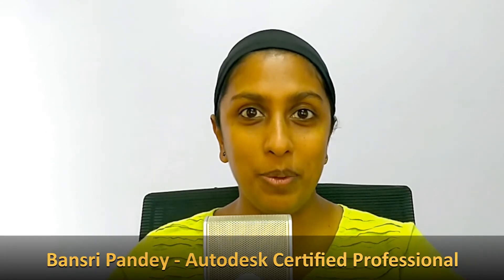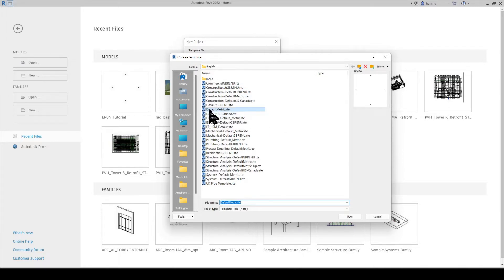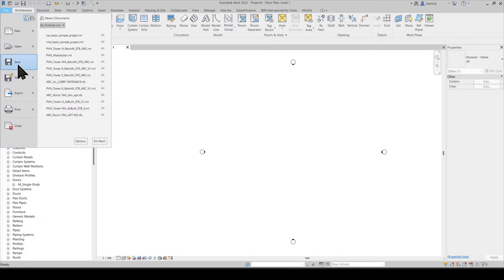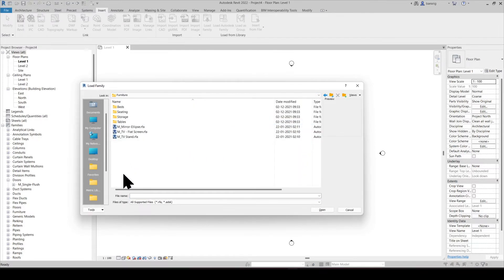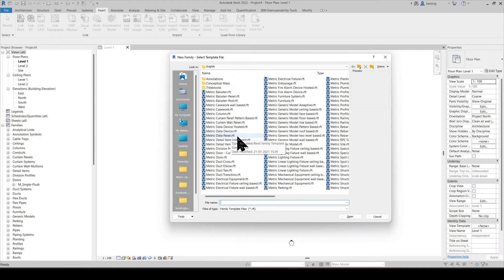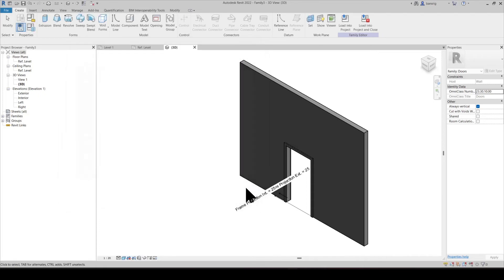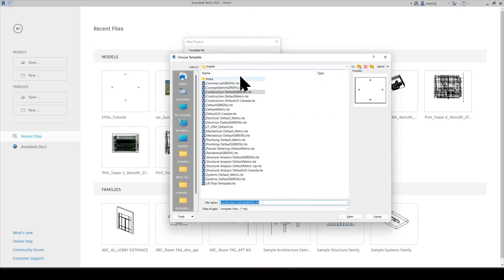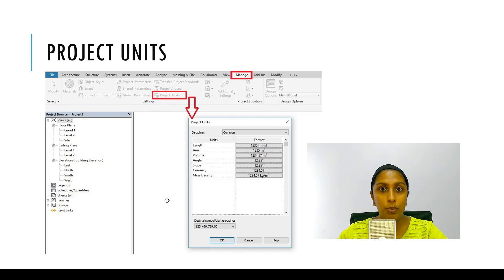EP04 | Revit Beginner Program| Revit File Formats | Hands-on Exercise | Bansri Pandey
This is Episode 04 which talks about the four Revit file formats - RTE, RVT, RFT, RFA - followed by a hands-on exercise !